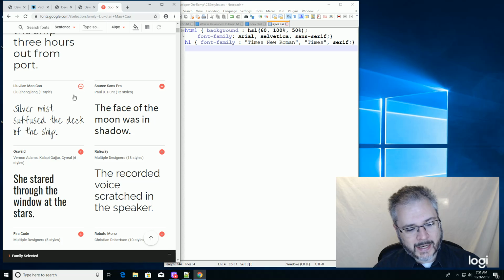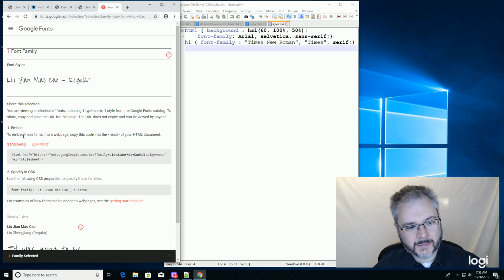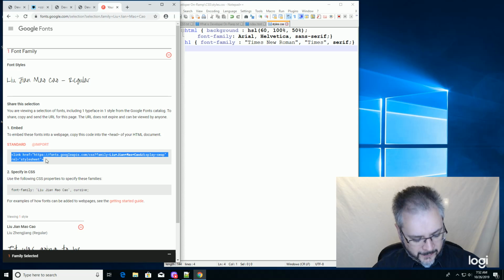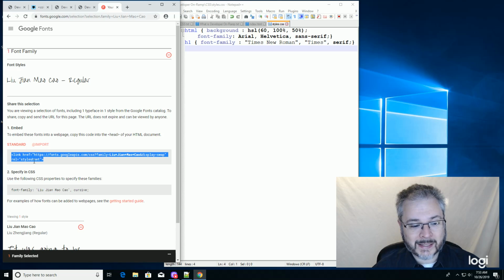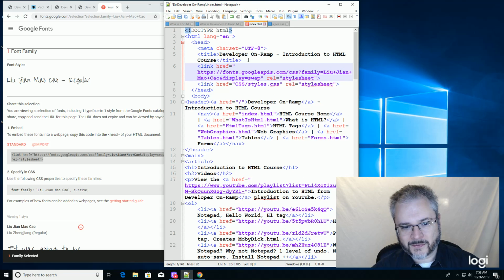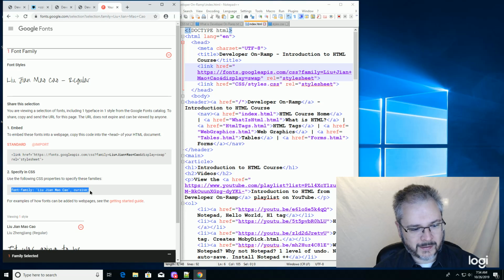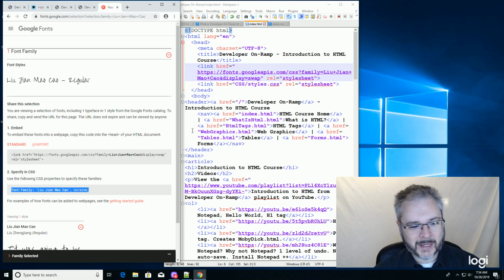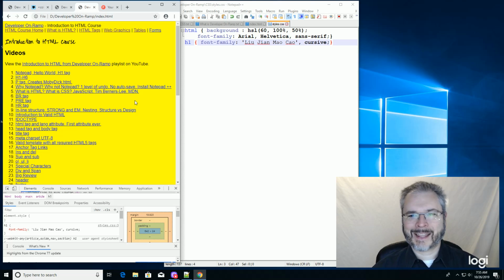24 Introduction to CSS for Developers - Typography - Google Fonts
Online Font Repositories like Google Fonts allow you to use cool fonts on your website because the fonts are shared with your users' browsers.